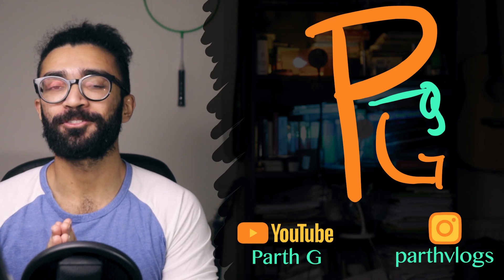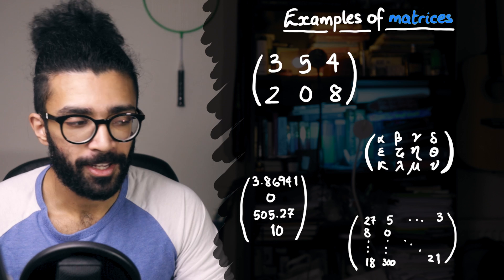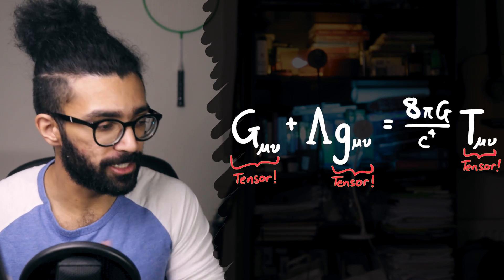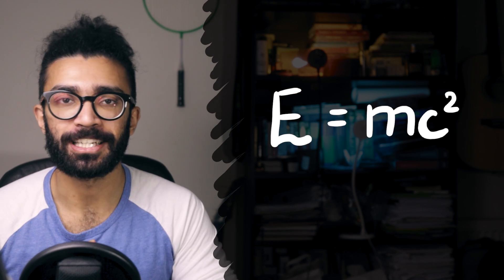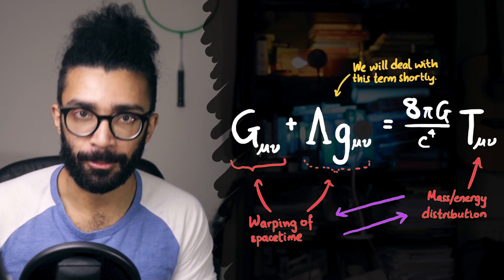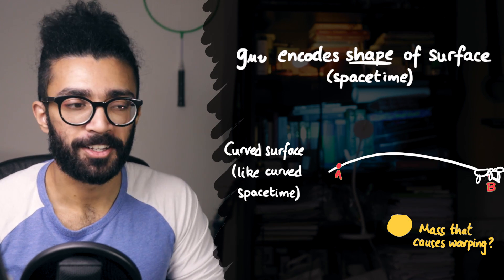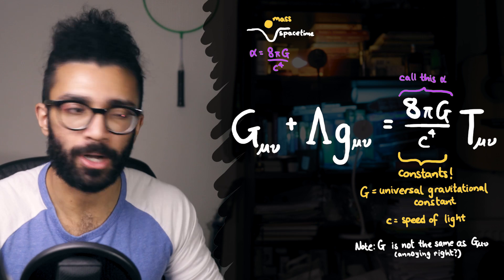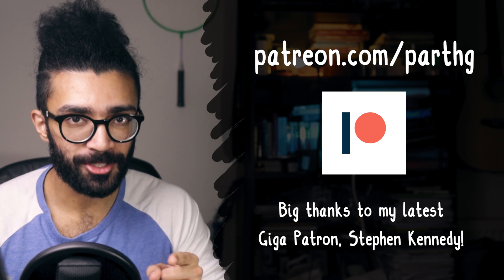How Mass WARPS SpaceTime: Einstein's Field Equations in Gen. Relativity | Physics for Beginners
How does the fabric of spacetime bend around objects with mass and energy?

Hey everyone, I'm back with another video! This time, we're looking at the Einstein Field Equations. These are some of the most important equations found in the theory of General Relativity.

The first thing worth mentioning is that the common way to write the Field Equations is as one single tensor equation, where the subscripts added after different terms can take the values 0,1,2,3. The meaning of these subscripts is discussed in the video, but it's important to note that what looks like a single equation is actually a convenient way of writing  multiple equations.

We have already mentioned tensors. The terms in the Einstein Field Equations refer to these tensors, which are rather interesting mathematical objects. They can be represented by matrices, which are just a particular way of displaying information.

The first tensor worth mentioning, labelled T_mu,nu is known as the Stress-Energy tensor. This contains information about the distribution of mass, energy, momentum, pressure, and so on, within the region of spacetime we happen to be considering. Often, this region happens to be the entire universe. Some of us may be familiar with the idea that the existence of mass and energy can cause the "spacetime fabric" around it to warp and bend. And this is exactly what the Einstein Field Equations are about.

The G_mu,nu tensor seen on the left hand side of the equation, is known as the Einstein Tensor. It contains information about the curvature of spacetime. This allows us to understand how the region of spacetime we happen to be considering is curved and warped.

In other words, the Einstein Field Equations can be simply thought of as relating a mass / energy distribution to the warping it causes to spacetime.

The final term on the left hand side of the equation is a product of lambda, the "Cosmological Constant" and g_mu,nu, the "Metric Tensor". The metric tensor simply contains information about the exact shape of the spacetime fabric. Whether it is flat, or curved, and exactly how it curves. It is a very important tensor in relativity.

The cosmological constant is simply Einstein's way to encode the fact that the universe is expanding, into these equations. In other words, the behaviour of the spacetime fabric is not only dependent on the mass / energy inside it, but also on the fact that it just seems to be inherently stretching. We have observed the accelerated expansion of the universe - galaxies very far away from us are moving away from us faster and faster, as compared with galaxies much nearer to us. The positive cosmological constant accounts for this expansion of the universe.

The cosmological constant has an interesting history. Initially, Einstein published his field equations without the constant. Then he realised it was necessary in order to combat the probable collapse of the universe due to gravity causing everything to eventually attract everything else. Then, he called it his biggest blunder. But now, we see that the universe is not just expanding, but it is expanding at an ever-accelerating rate. Therefore, the constant is indeed necessary in our mathematics.

Finding solutions to the Field Equations is hard - but we have found a few. For example, we know that flat spacetime is a solution of the field equations - we can have a region of spacetime in our universe where there is no mass or energy, and this is a flat spacetime. Also, we have the Schwarzschild and Kerr solutions that look at stationary and rotating black holes respectively - check out my Black Holes playlist